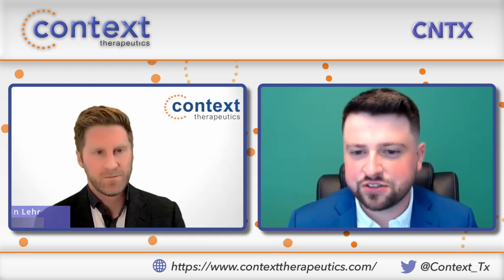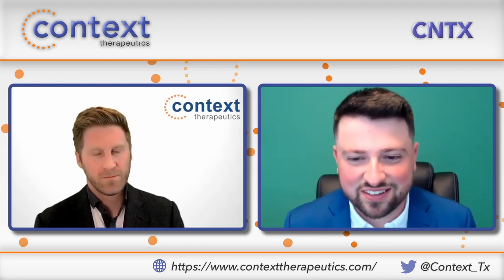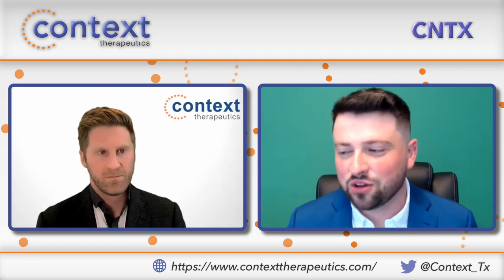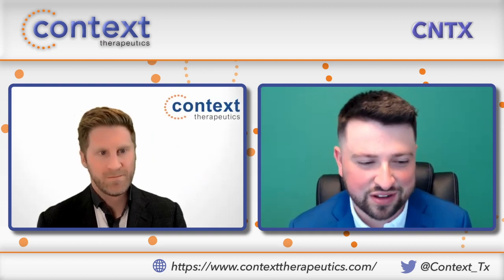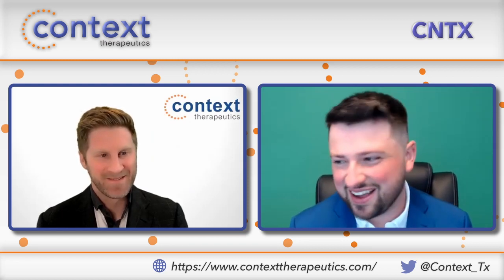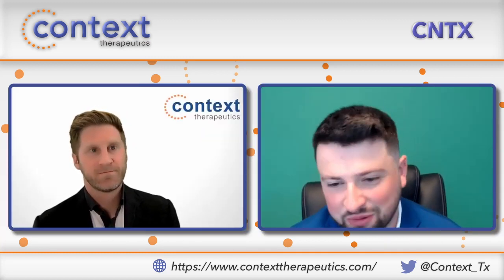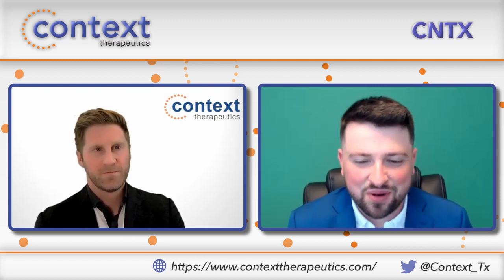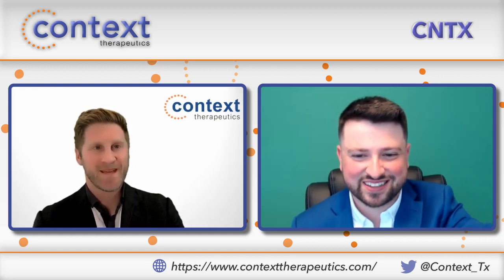Context Therapeutics; What CEO Martin Lehr Looks for in Successful Bio-tech Companies